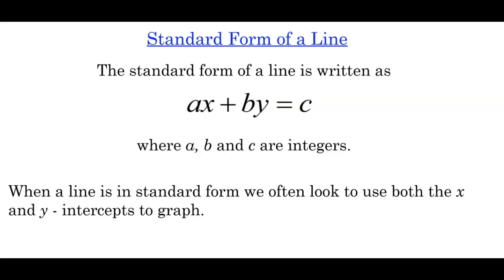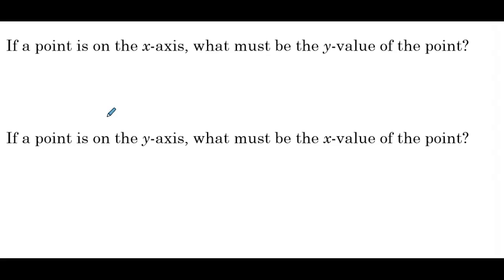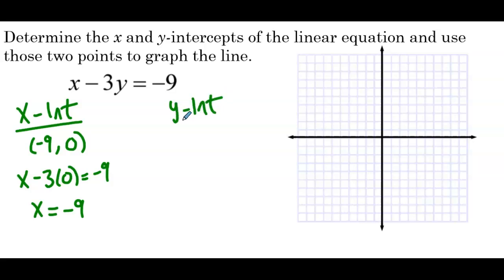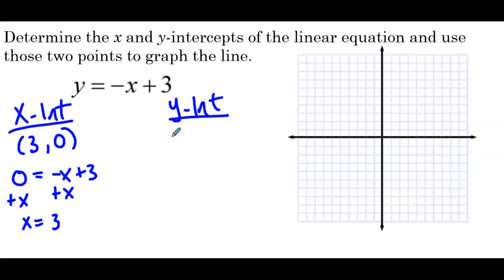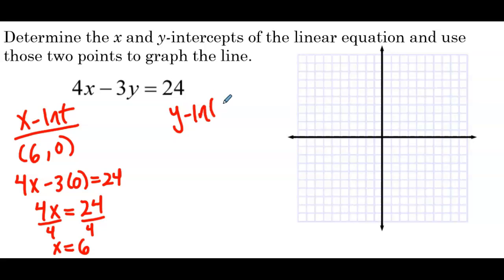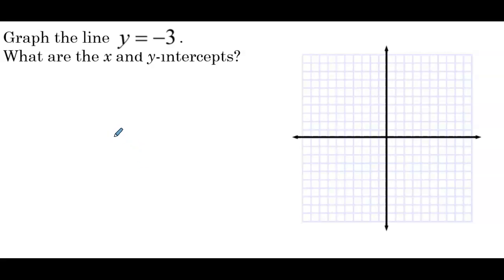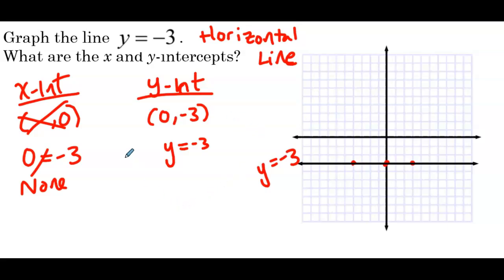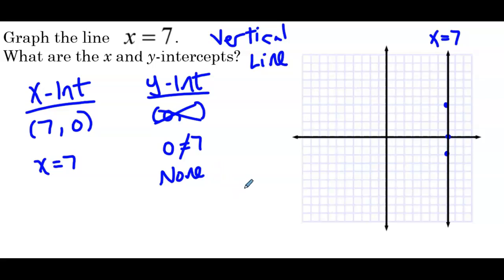Standard Form of a Line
In this video, we explore the standard form of a line! Learn how to identify, interpret, and graph linear equations in standard form with clear explanations and step-by-step examples. We focus on using the x and y intercepts as key points for graphing each line, moving into horizontal and vertical lines from there.

Chapters
0:00 Definition of Standard Form of a Line
0:24 Defining X and Y Intercepts
1:38 Understanding Structure of an Intercept
2:40 Graphing in Standard Form - Example 1
4:47 Graphing in Standard Form - Example 2
6:31 Graphing in Standard Form - Example 3
8:45 Graphing a Horizontal Line
11:15 Graphing a Vertical Line